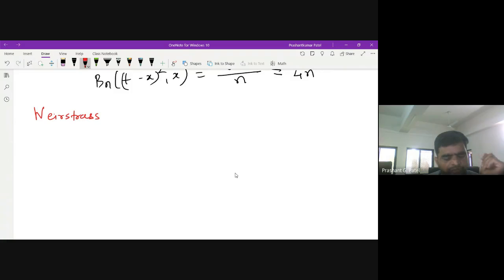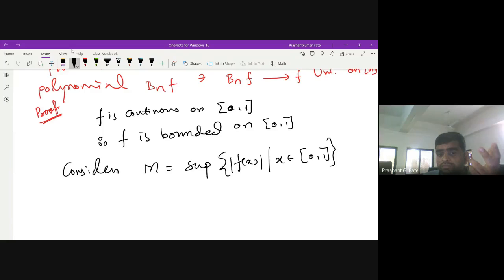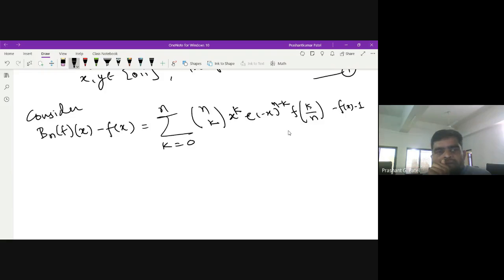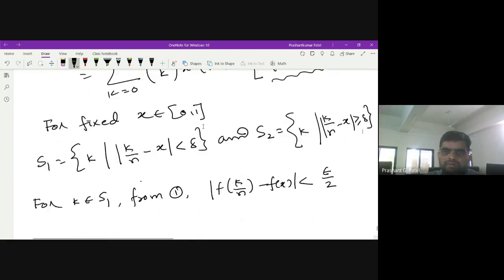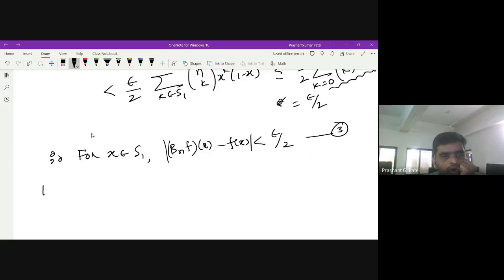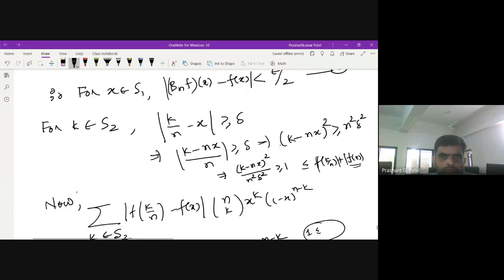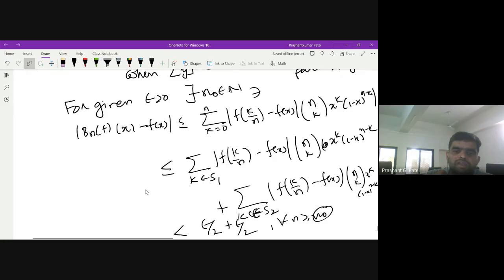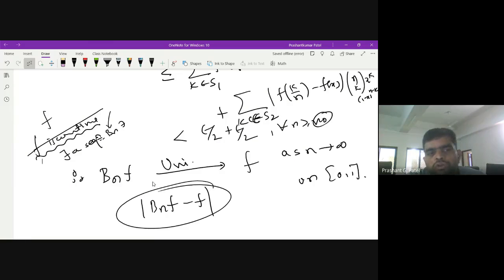WEIERSTRASS APPROXIMATION THEOREM | Analysis | BSc Mathematics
In this lecture, we have proved Weiestrass approximation theorem which is every continuous function f on [0,1] is approximated by sequence of polynomial defined on [0,1].